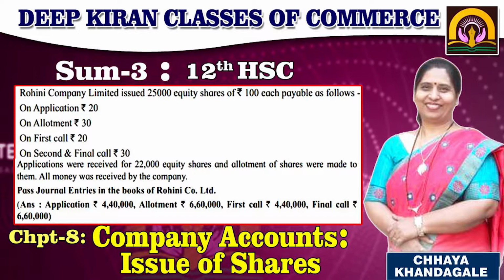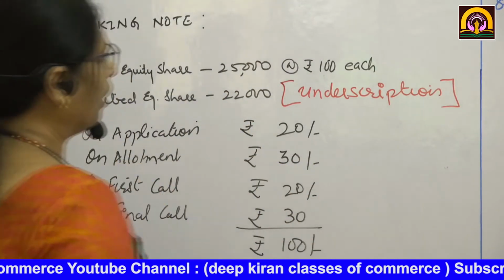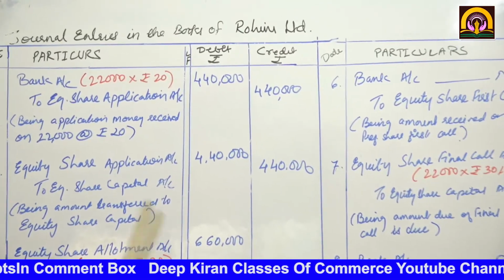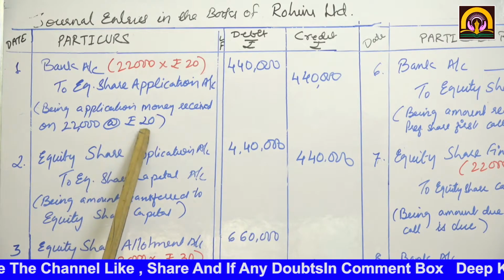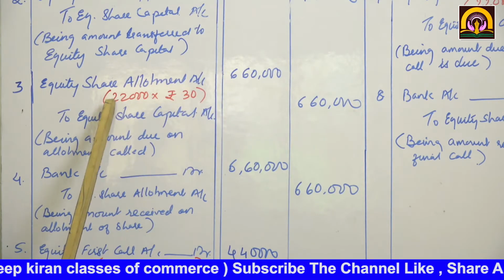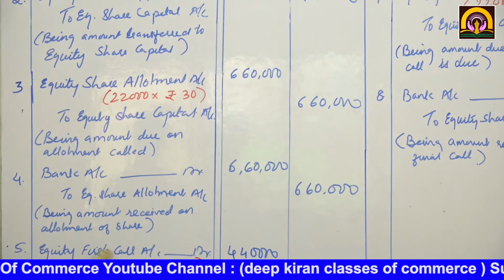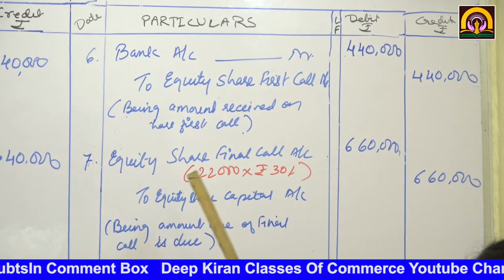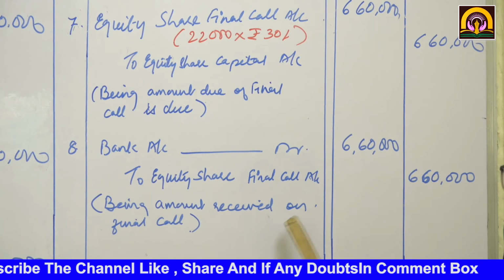Chapter No 8, Company Accounts : Issue of Shares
Practical Sum No 3, Page No 341 of Maharashtra State Board Class 12 New Syllabus.